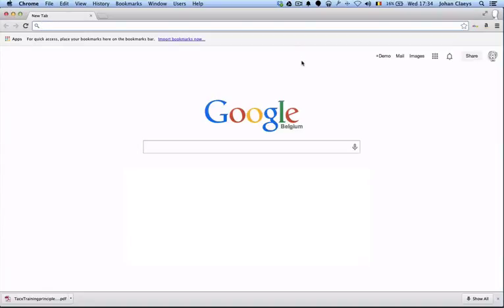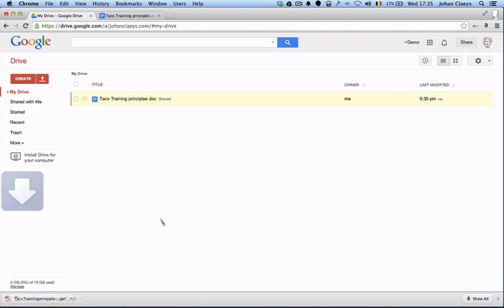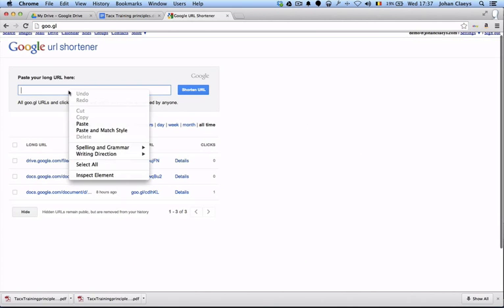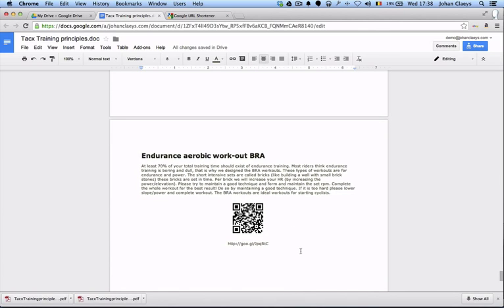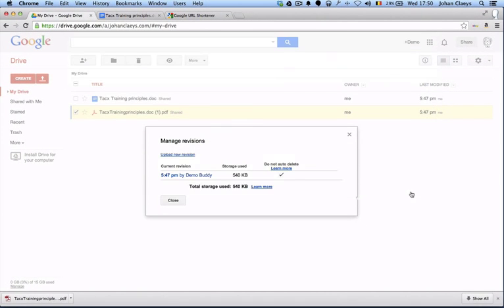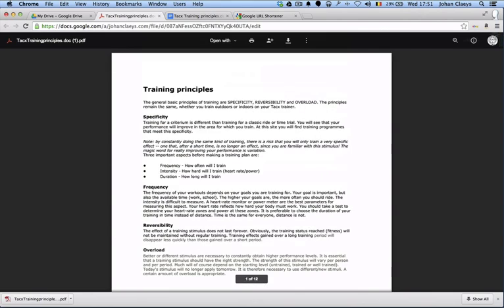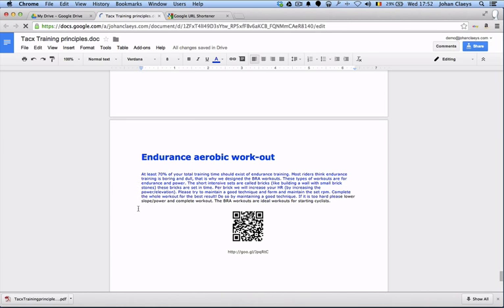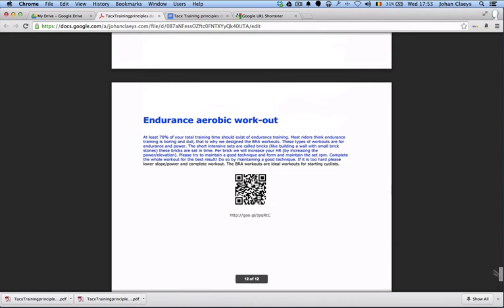How to embed a QR on a pdf document that is stored in Google Drive?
QR Codes on printed handouts docments. Your bridge to get audience from offline to online. In this movie I show you how you can embed a QR on a pdf document stored in Google Drive.